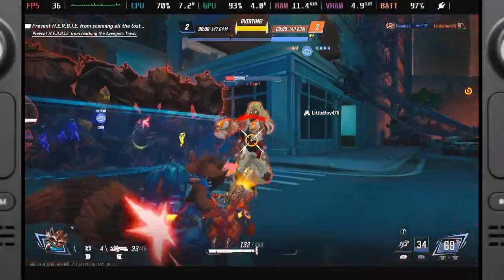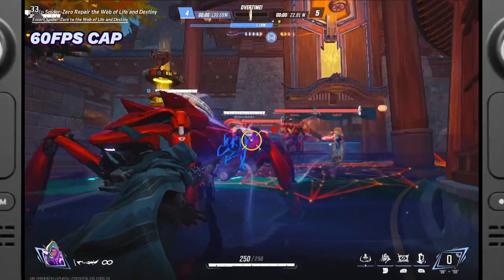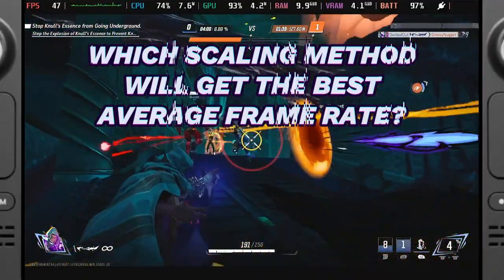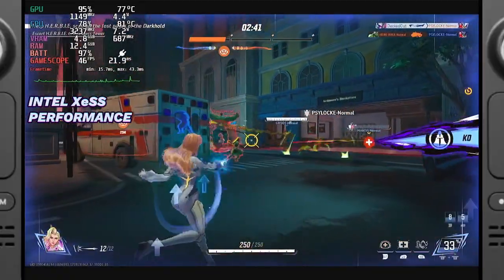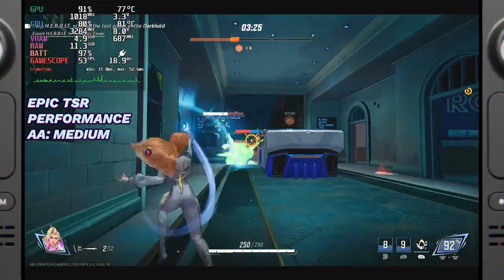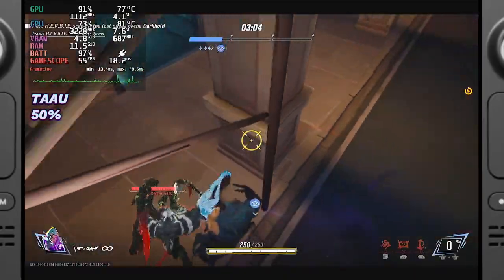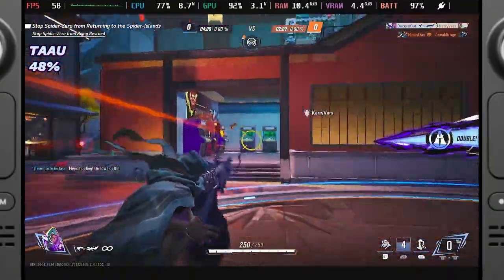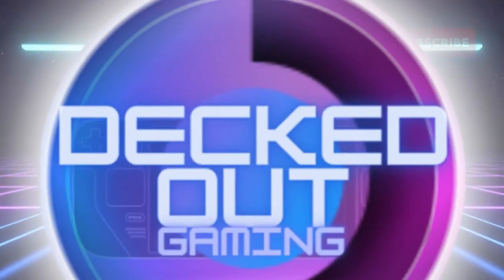The Secret for Higher FPS in Marvel Rivals on Steam Deck!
Getting a smooth 60FPS in Marvel Rivals on the Steam Deck isn’t easy, or actually possible yet—but after tons of testing, I’ve found the best settings to boost performance! In this video, I compare different upscaling methods like TAAU, AMD FSR, Intel XeSS, and EPIC TSR to see which one delivers the best balance of FPS and visual clarity. I also dive into frame rate caps, resolution tweaks, and other optimizations to get the best experience possible.

🚀 Watch now to see which settings actually work!